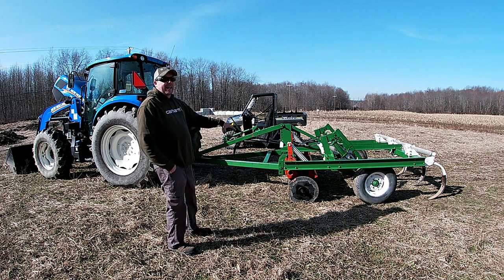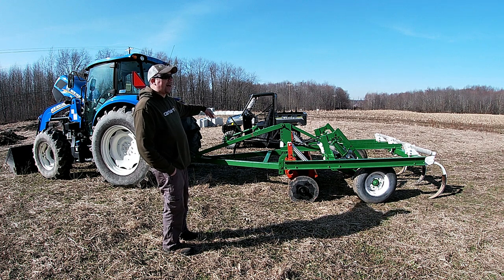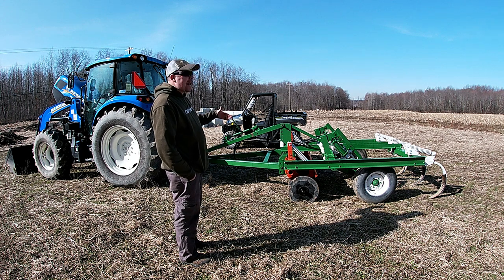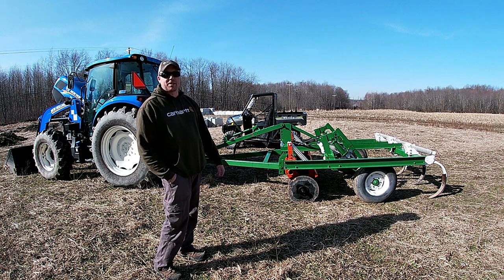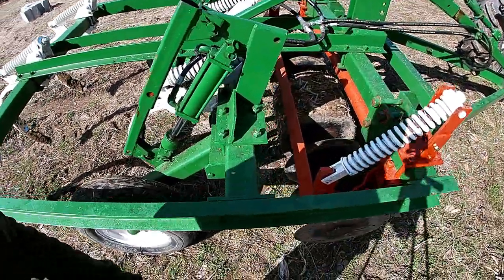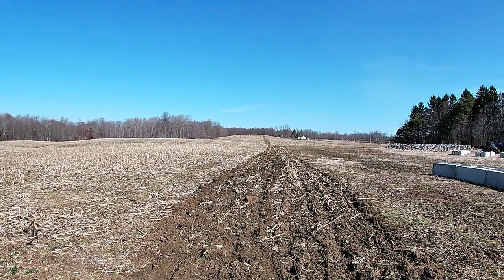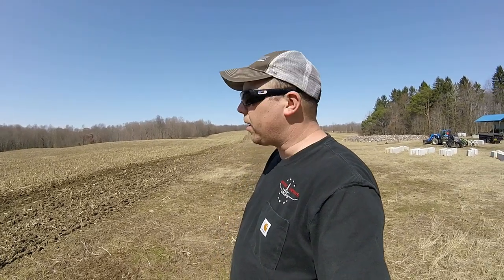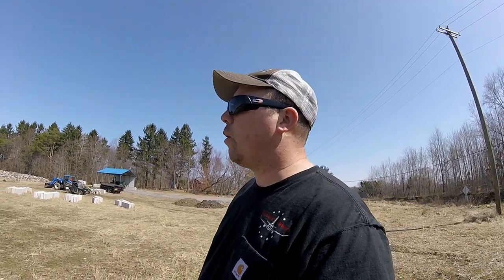Glencoe 5 Shank Chisel Plow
Setting up new to me Glencoe soil saver 5 shank chisel plow.